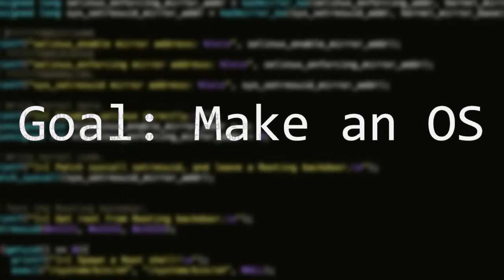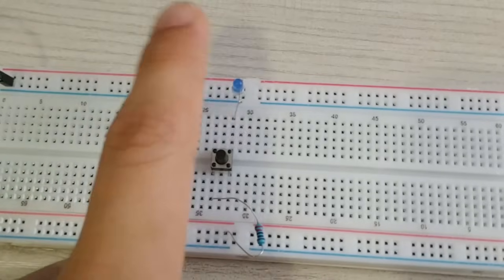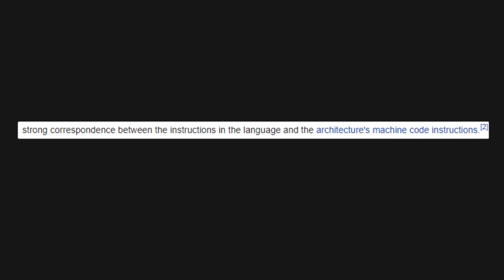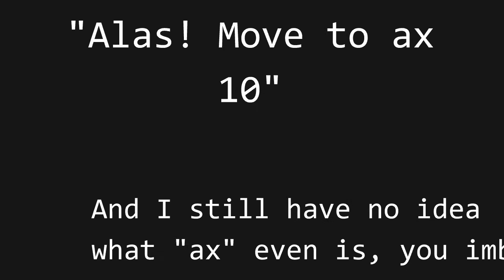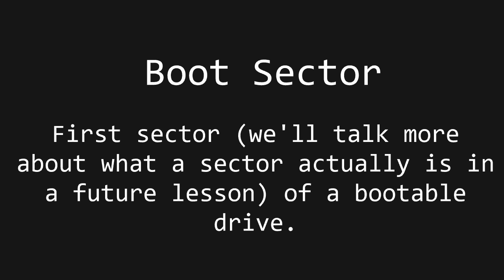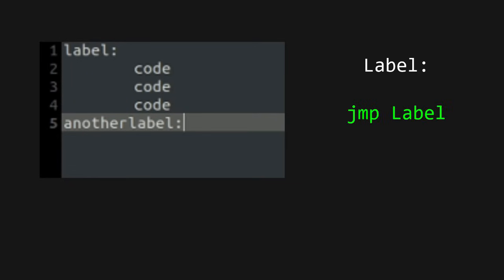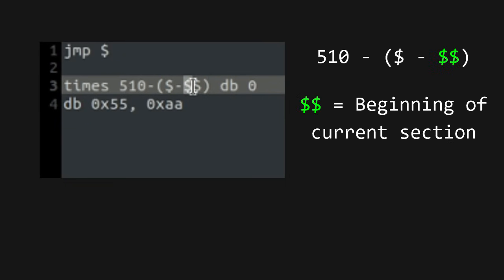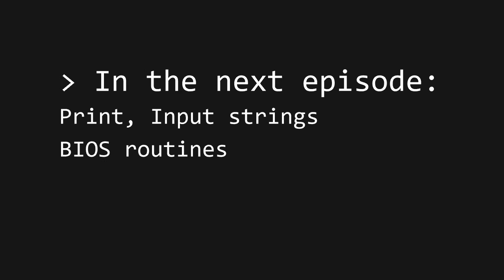Making an OS (x86) Chapter 1 - CPU, Assembly, Booting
In this video you will (hopefully) learn the basis of what the CPU is, what Assembly is like and even use some Assembly code to create a functioning boot sector.
Corrections:
- It's not SUM ax, 5 but ADD ax, 5
- Times is not an "instruction", it only repeats an "action" n times in the binary file.

New Video Next Sunday

To install nasm and qemu on linux (debian) run the following commands:
sudo apt install nasm
sudo apt-get install qemu-system

To install NASM on windows use this link: shorturl.at/gowT2
(Look, it wasn't even a rickroll after all!)